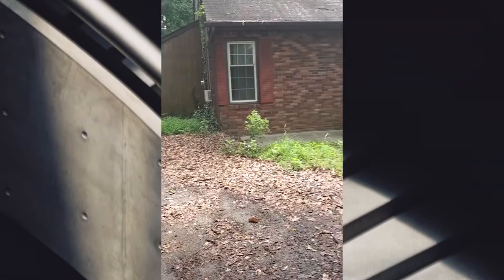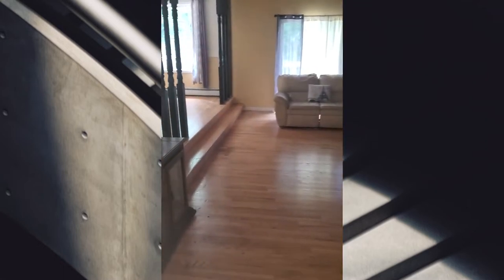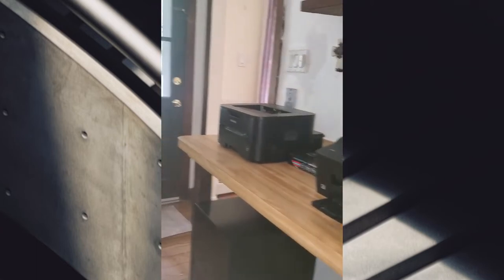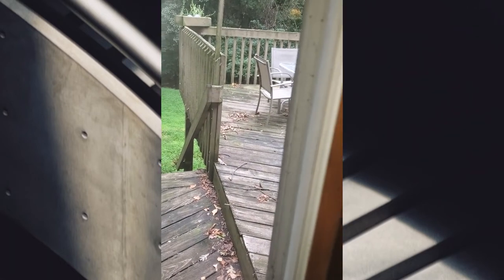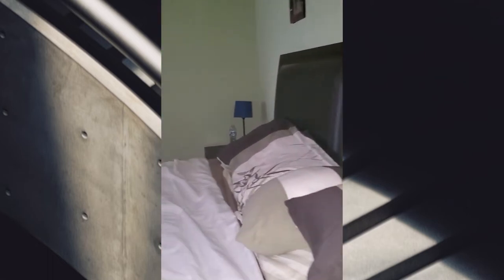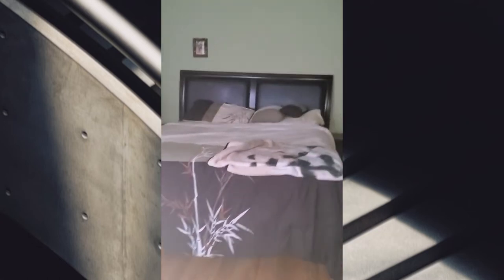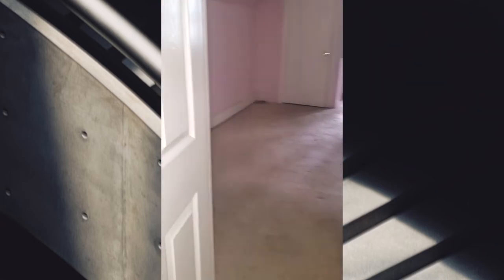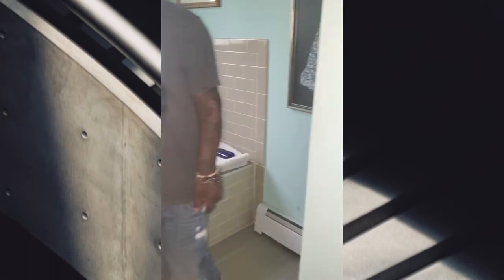House Hunting Episode 3